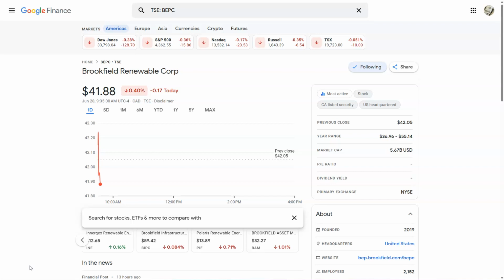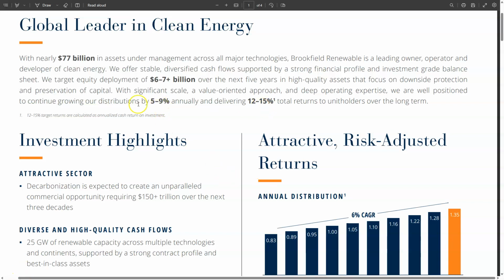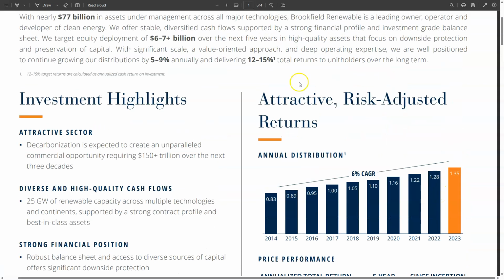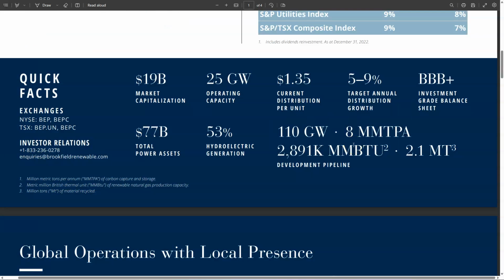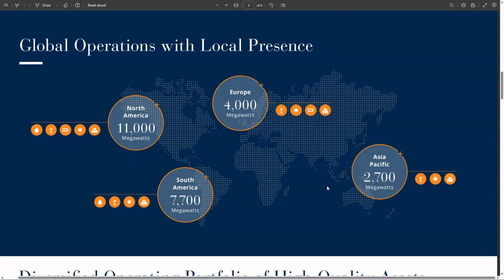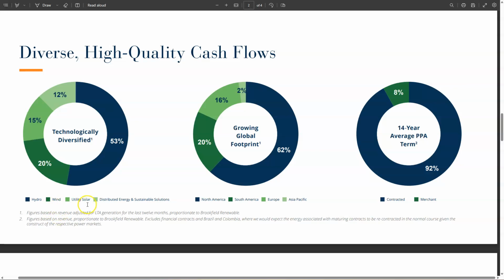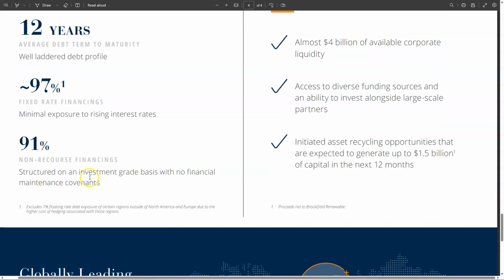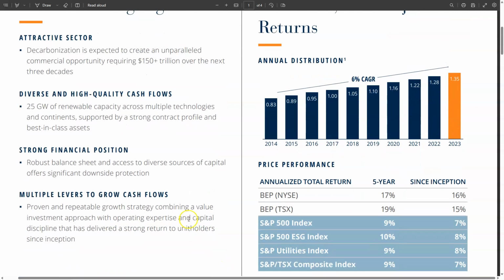BEPC Stock : Dividend Growth Investing For The Future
BEPC Stock is a dividend growth monster and will be a winner in my opinion. Come see why...